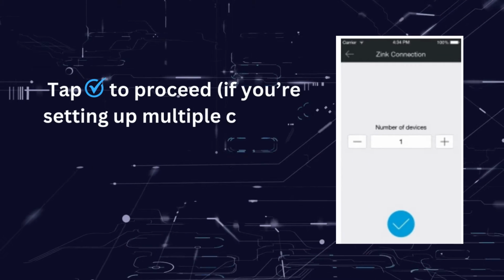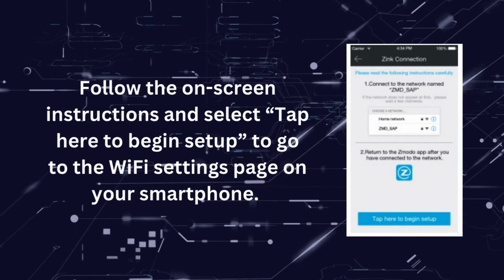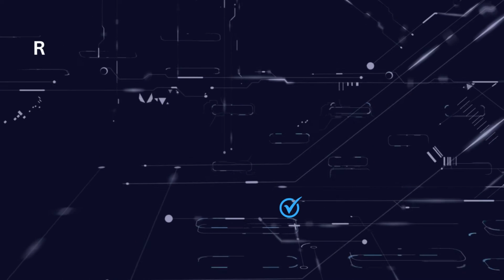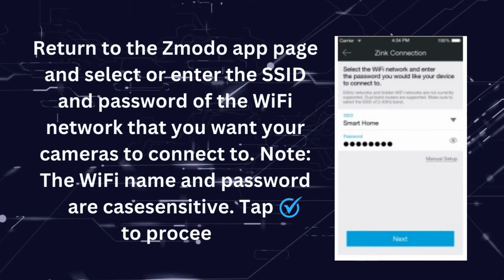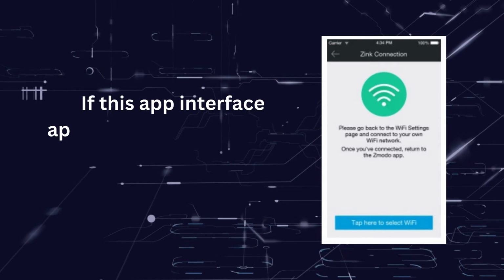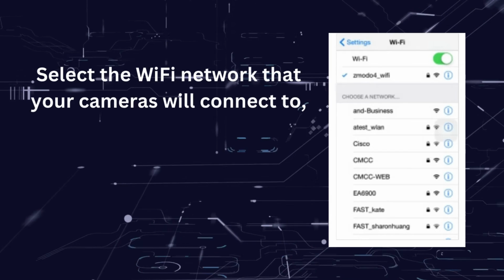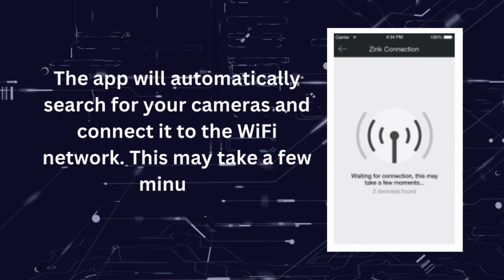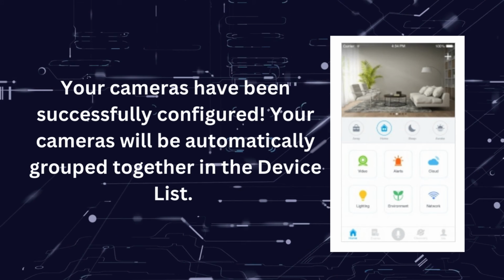Zmodo Wireless WiFi Camera Setup | Zink App Installation Guide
The Zmodo WiFi Camera Setup process became easy while you watch this video. Steps available for setup is completely given here. All details about zmodo camera setup is available here. Get all the information for need. Here are some chapters given-

0:11 "Zmodo Camera Setup Using Zink App"
1:05 "Select the Network name"
1:32 "App will connect your camera"
1:52 "Select the wifi network"
2:18 "Your camera is successfully configured"
2:27 "Contact Us"

This will help you to resolve the camera connectivity issue.